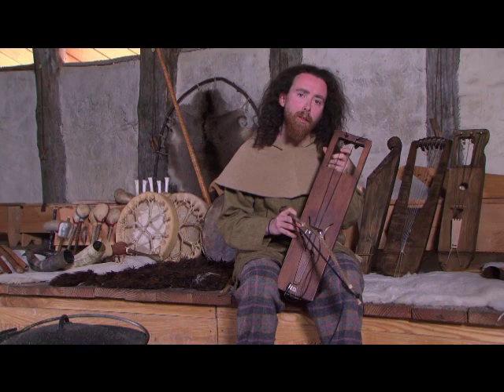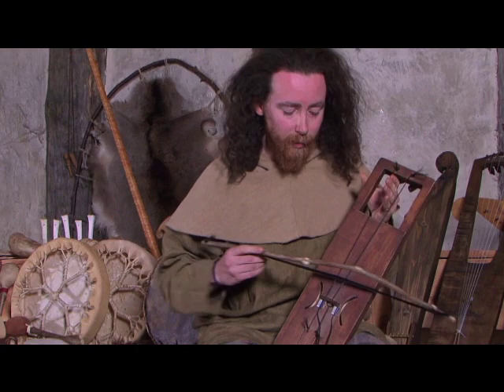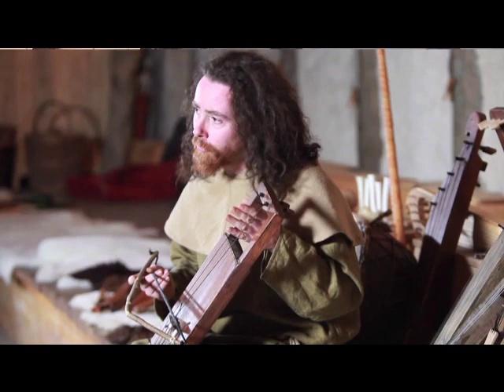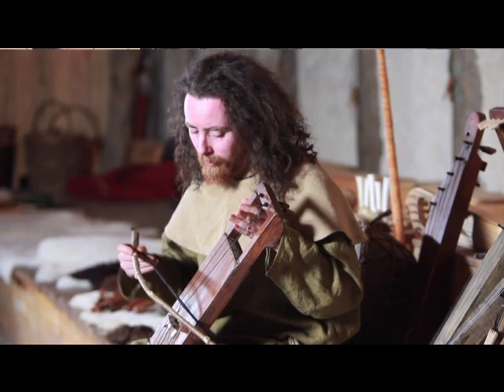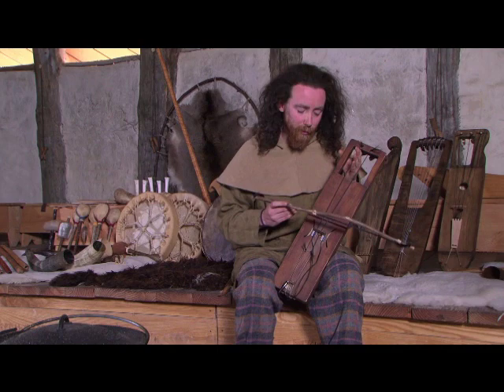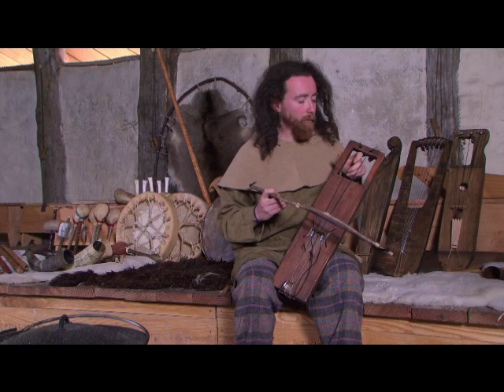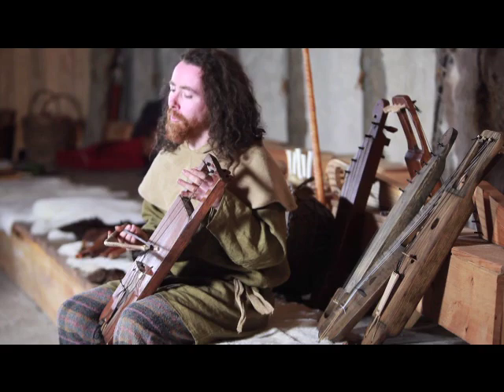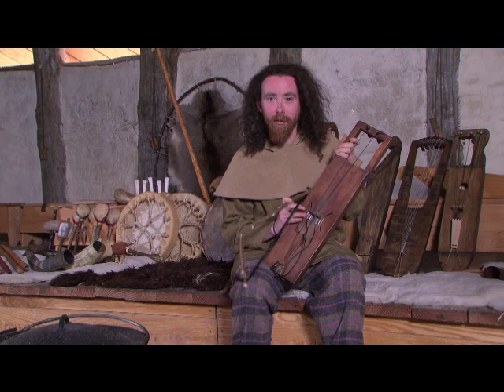Shetland Gue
A two stringed horsehair strung bowed lyre- Corwen's tentative reconstruction of the lost Shetland Gue.

These instruments are available from ancientmusic.co.uk